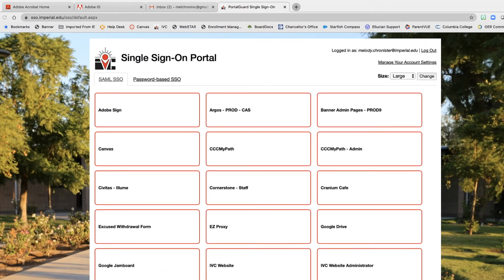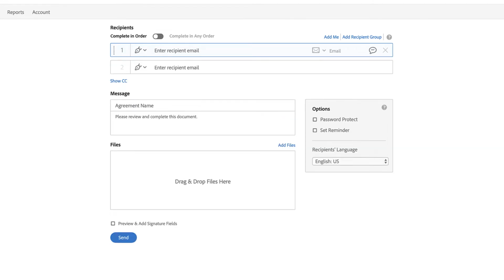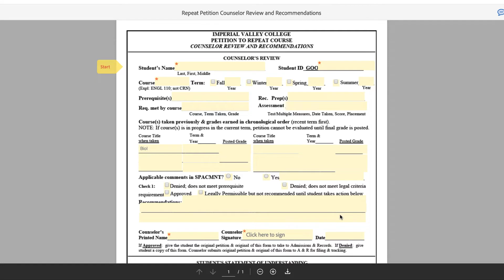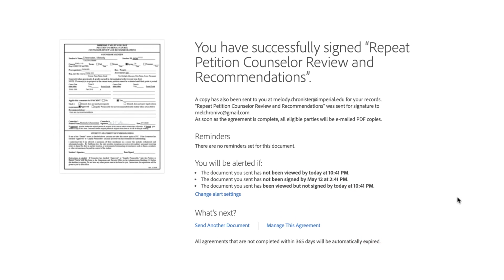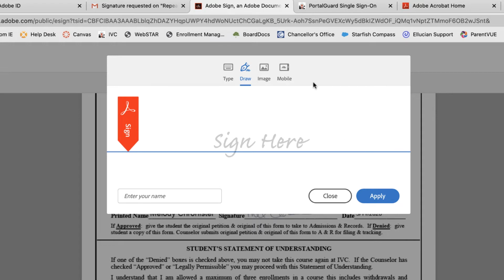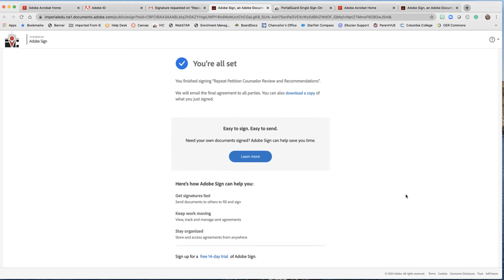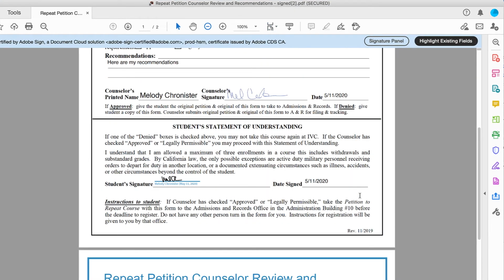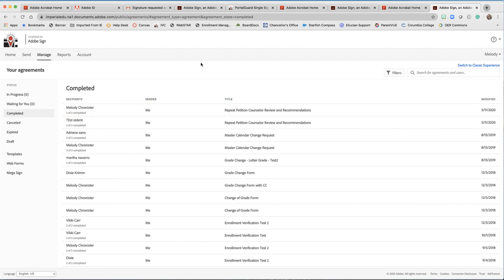How to Send a Document for Signature in AdobeSign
This video gives step by step instructions on how to login to AdobeSign and send a form for signature from the template inventory.